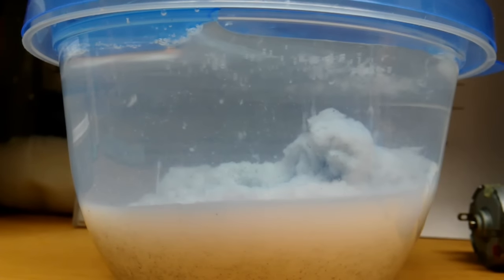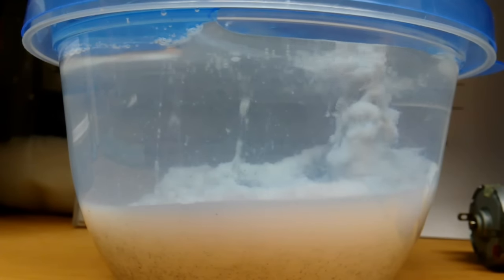Exploding Gans. meditation Keshe style